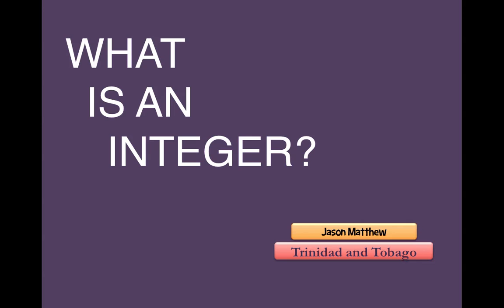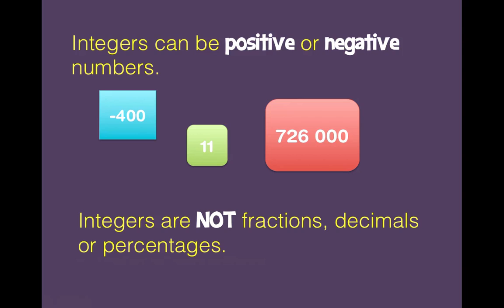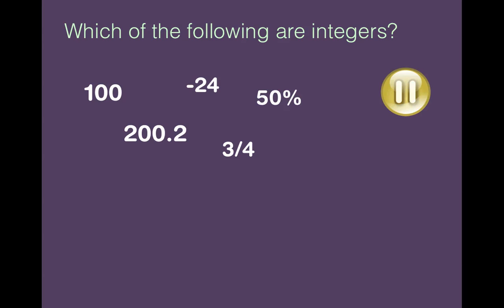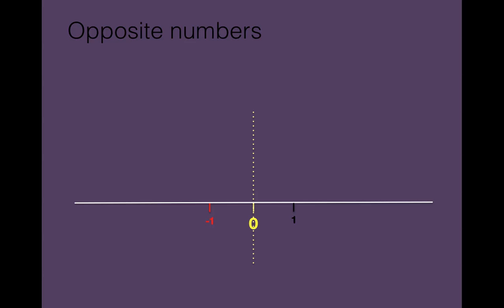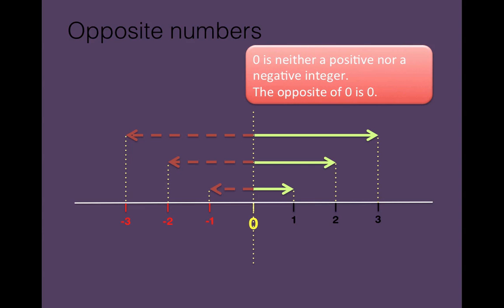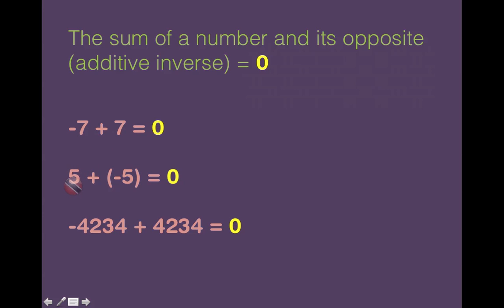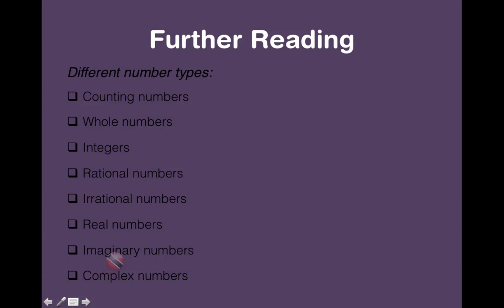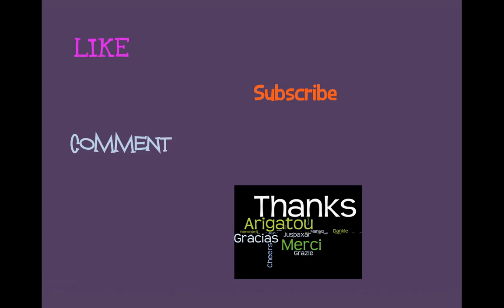What is an integer?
Hi Guys. Today we will be discussing integers and opposite numbers.

I would recommend that you look at this video before watching this one: